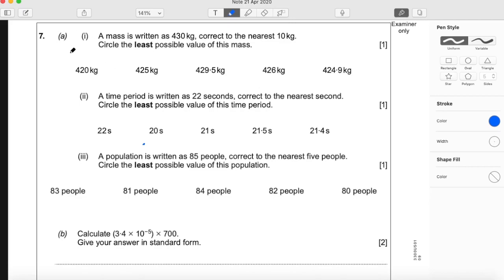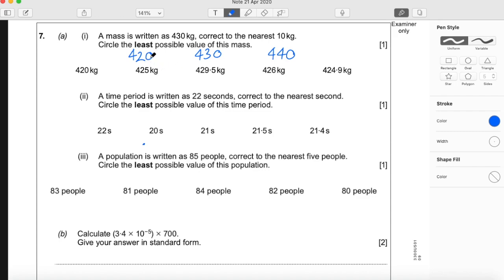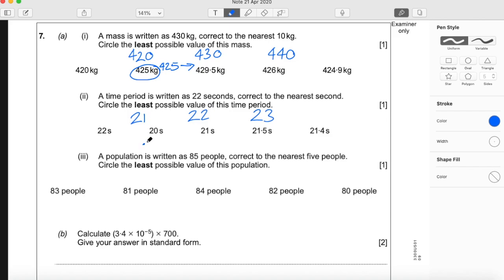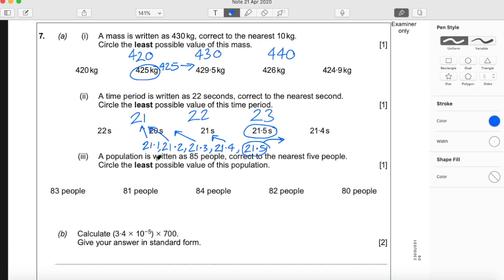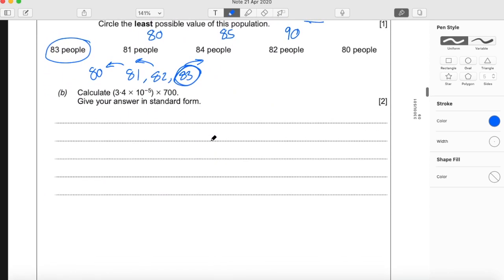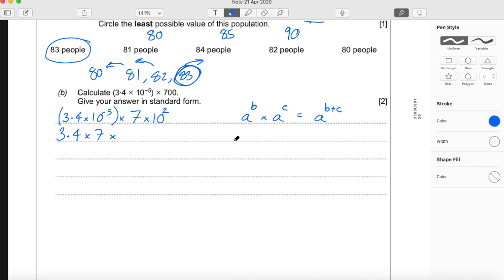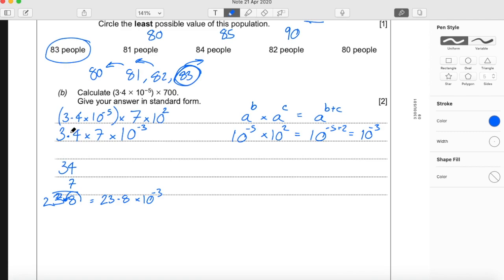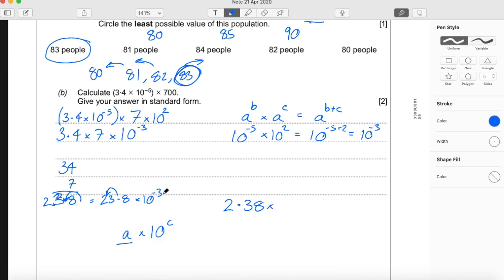GCSE Maths Revision | WJEC May 2019 Higher Tier Unit 1 Non-Calculator | Question 7